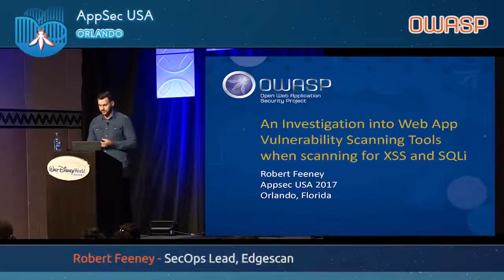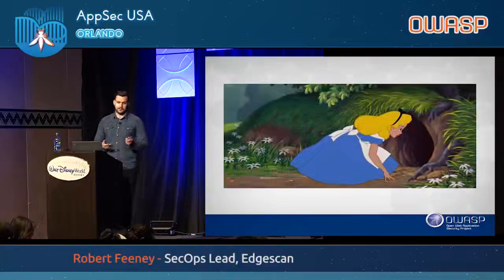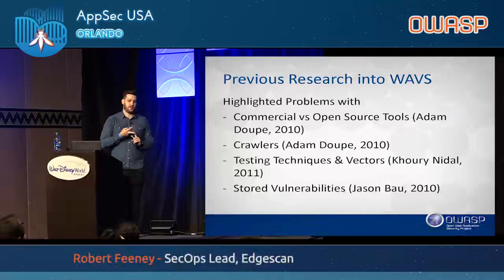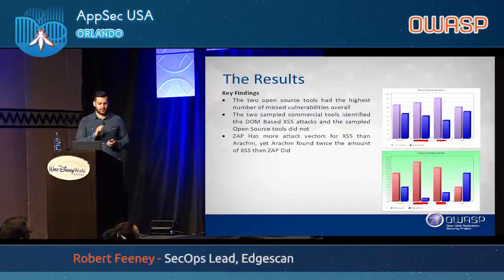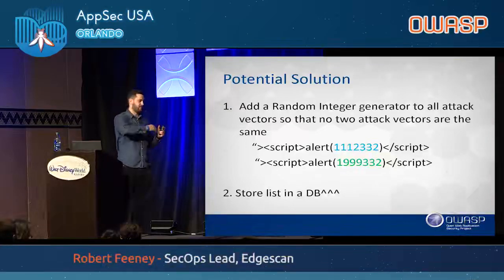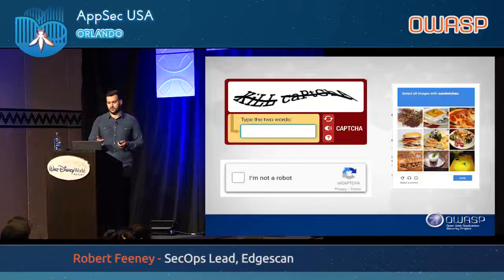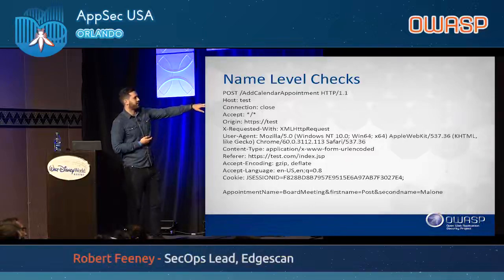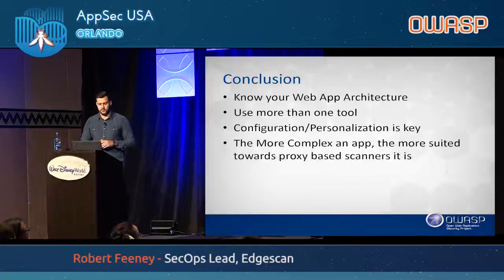Differences Between Web Application Scanning Tools when Scanning for XSS and SQLi